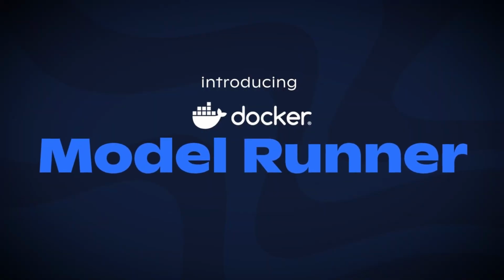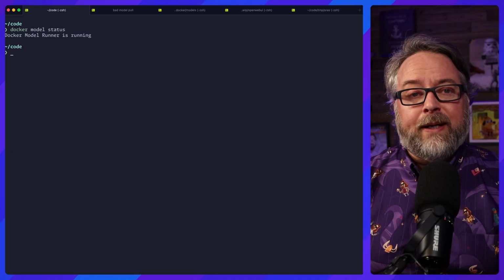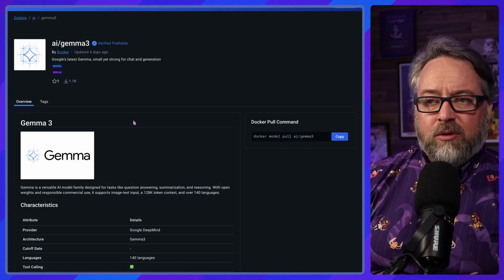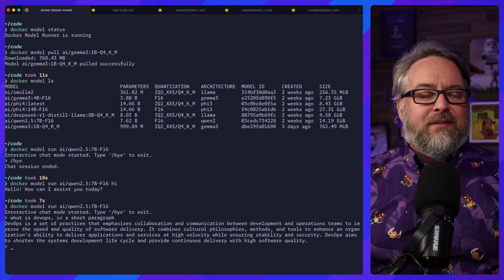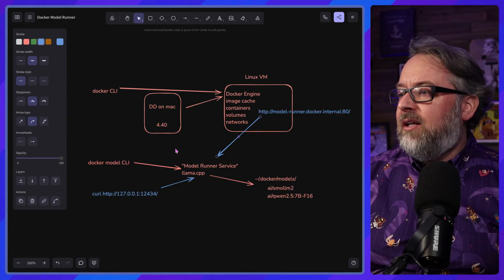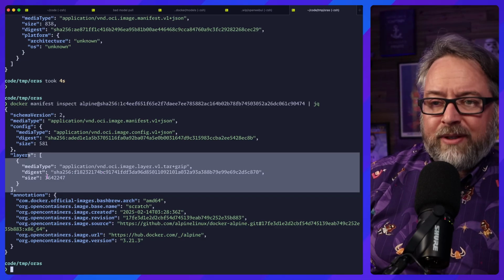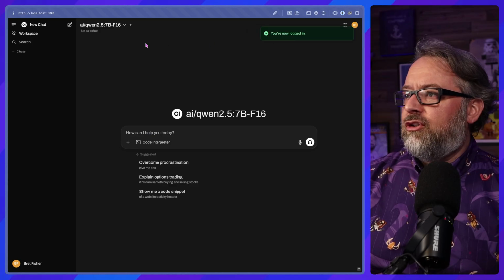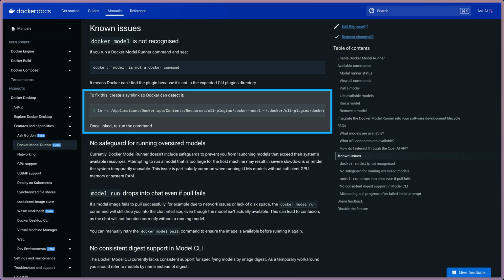Run Local LLMs with Docker Model Runner. GenAI for your containers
Docker launched "Docker Model Runner" to run LLMs through llama.cpp with a single "docker model" command. I'm going to detail when you should use it, how the internals work, and how get started using Open WebUI for a private ChatGPT-like expirence.

Get started with Docker Model Runner

Chapters 📖
00:00 Intro
01:37 Enabling Docker Model Runner
04:39 Self Promotion! Is that an ad? For me?
05:22 Downloading Models
13:18 Architectrure of Model Runner
21:40 Open WebUI
25:20 What's next for Model Runner?
26:29 Troubleshooting